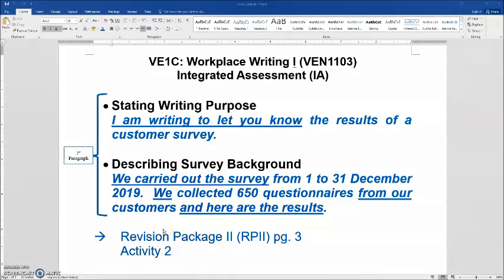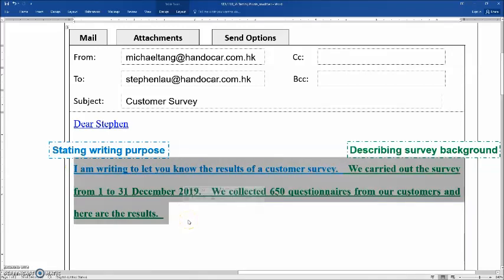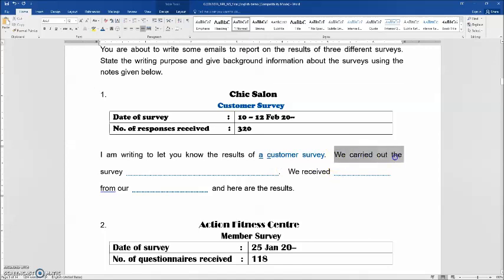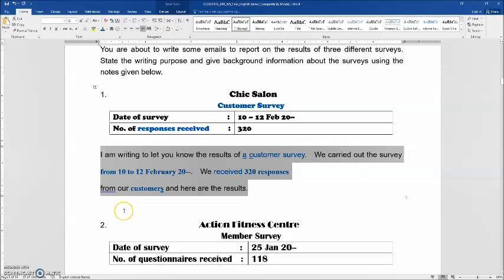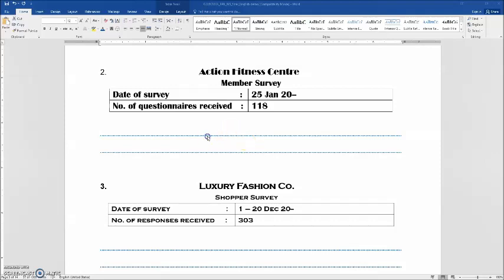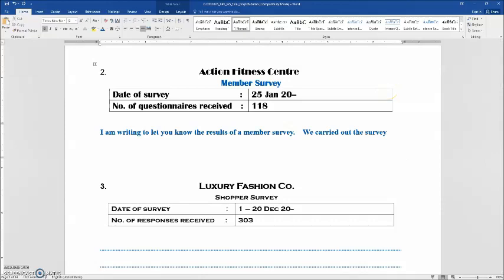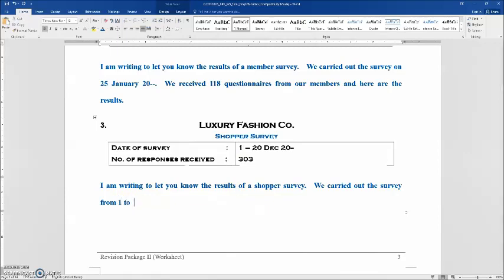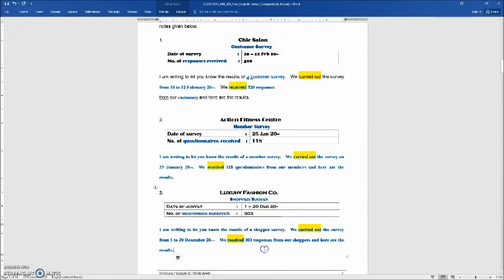VEN1103 (VE1C)_IA_Stating Writing Purpose & Describing Survey Background (Eng)